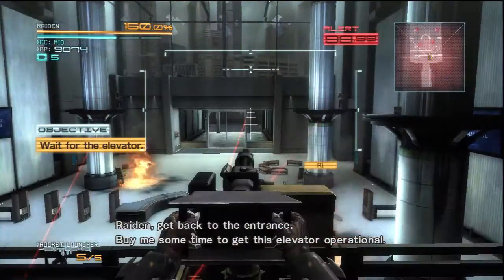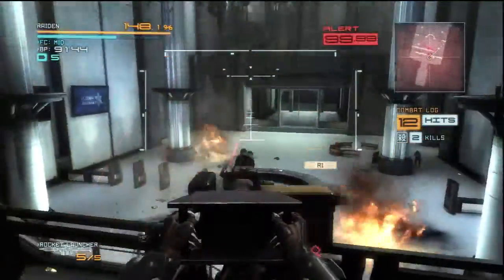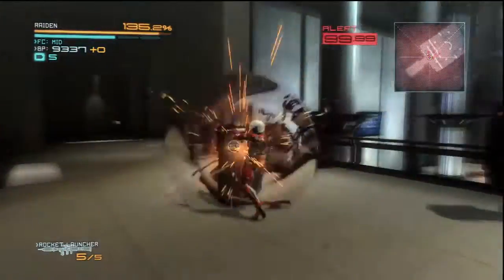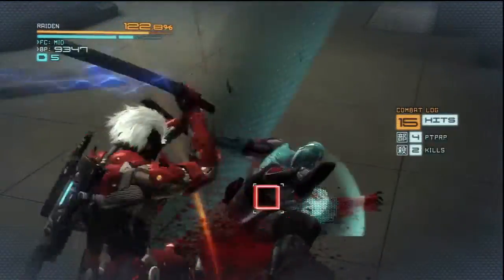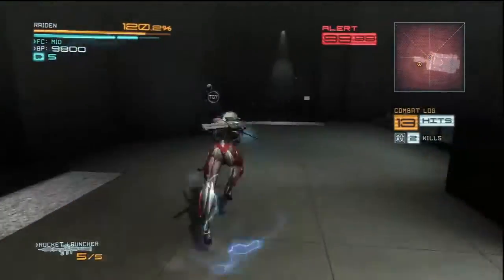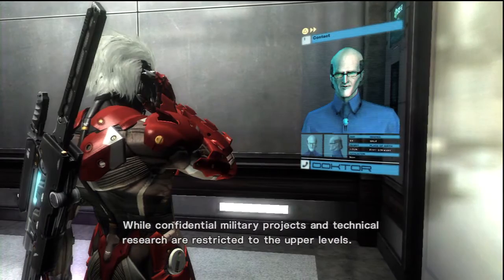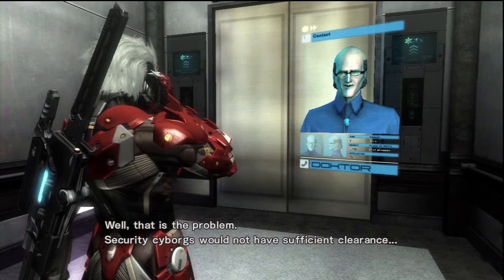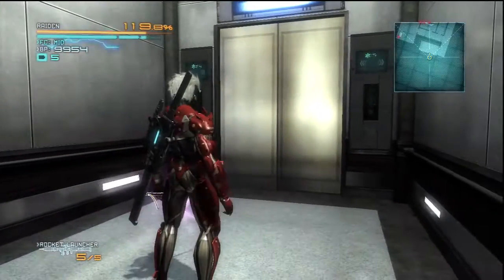Metal Gear Rising: Revengeance - R-04 Hostile Takeover: Hold Out Battle, Turret & Dystopia PS3